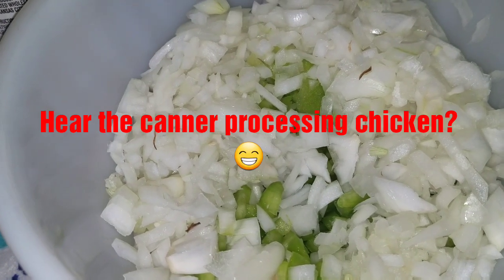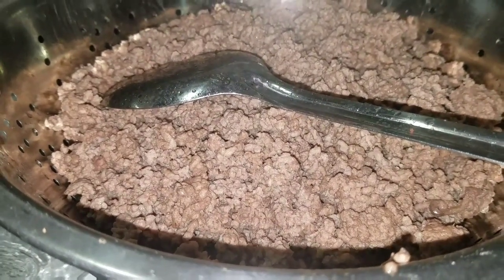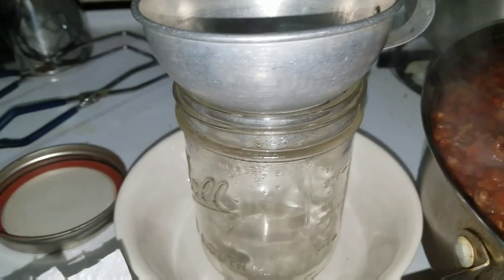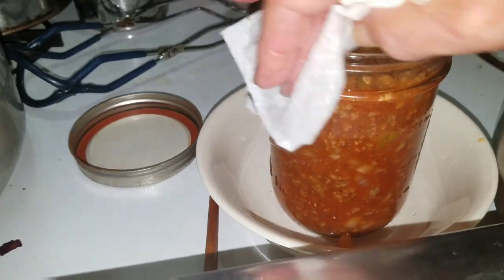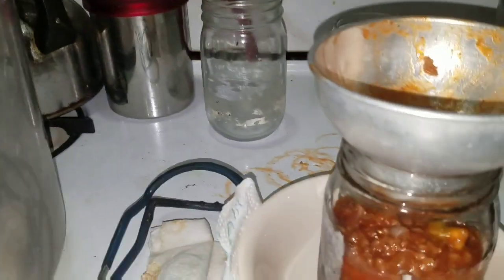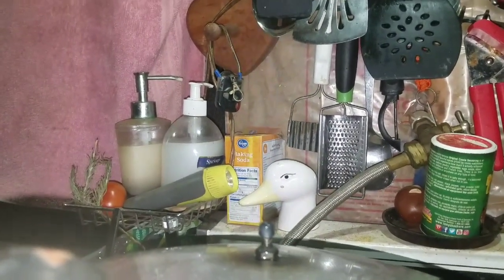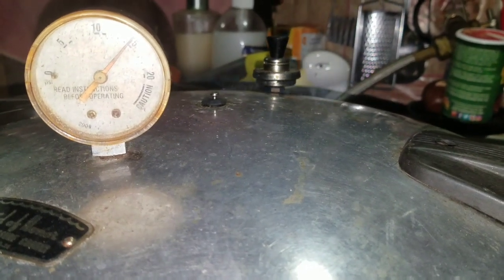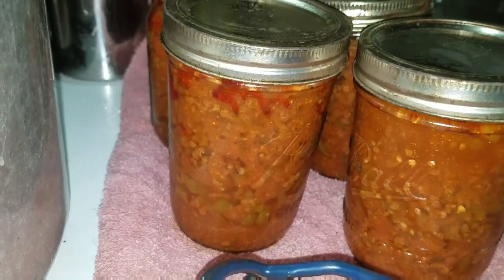How to safely can Sloppy Joe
Tip jar!